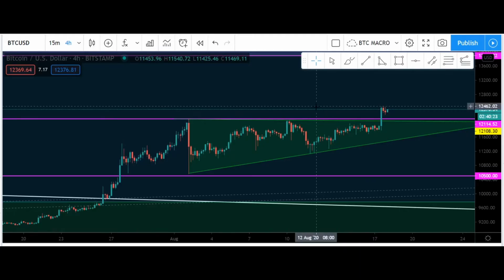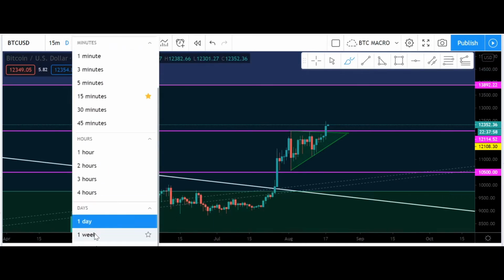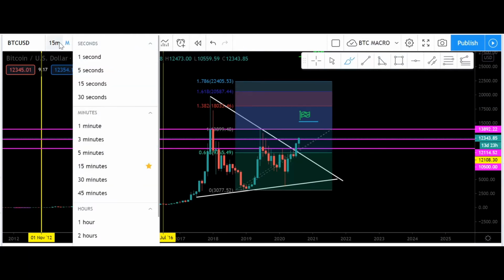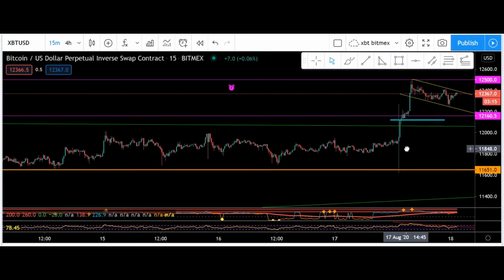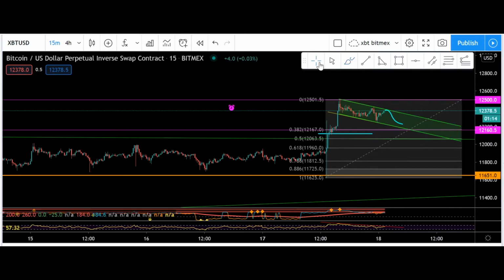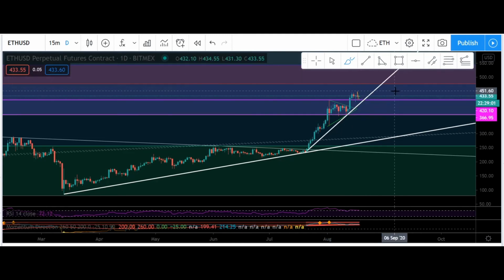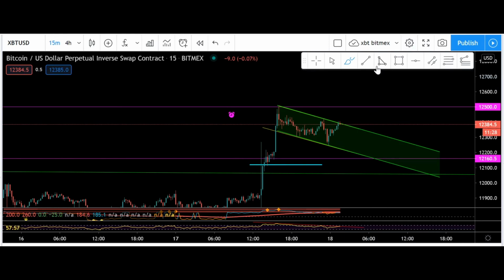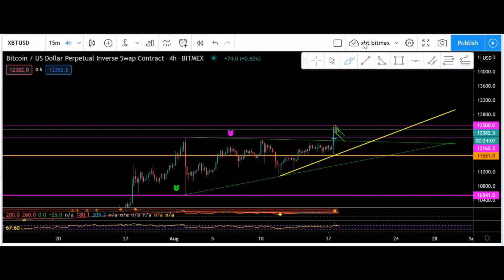Bitcoin Breakout! Crypto Analysis (August 17)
None of this is financial advice.  These are only my own ideas and theories when it comes to technical analysis with the price action of mainly crypto currencies but also a little bit of stock analysis.  ALWAYS do your own research as trading these markets is very high risk, I am only providing my speculative observations on the market.

It's not always easy to get home and make a video with how fast these markets can change so I've been tossing around the idea of starting some sort of a Telegram channel for up to date technical analysis soon.  Eventually I will be looking into the idea of setting up some sort of trade alert group on Telegram as well so keep your eyes peeled for that if seeing exactly HOW our trading group is trading in real time interests you, no eta on these groups YET.